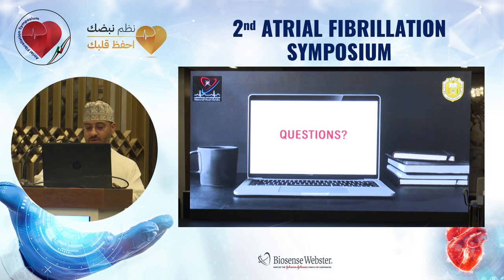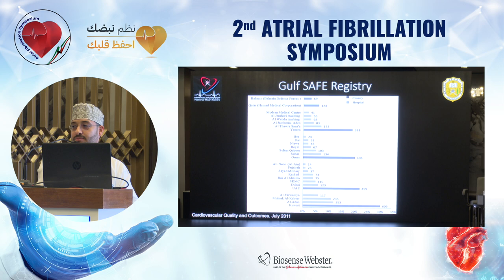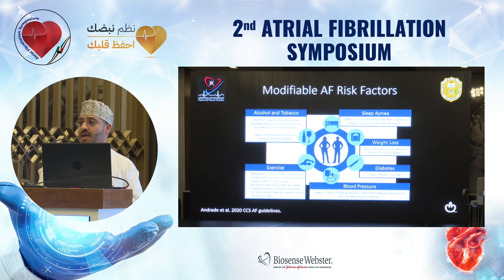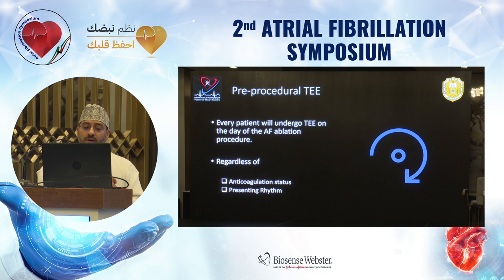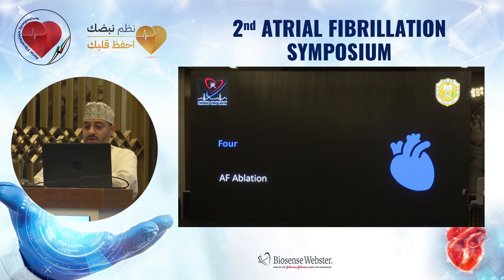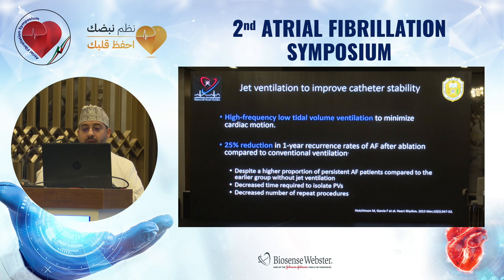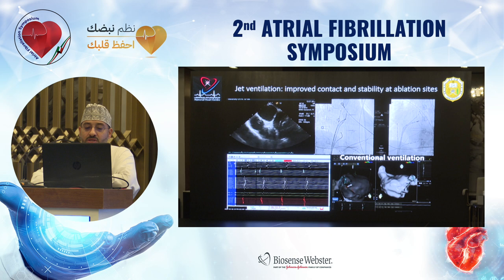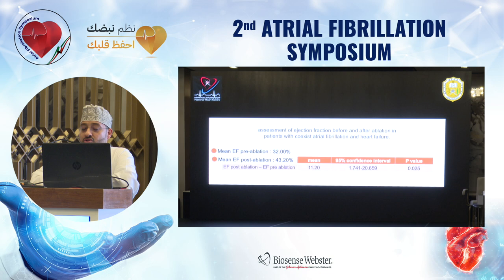AF ablation local experience - Dr. Mohamed AlRawahi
AF ablation local experience